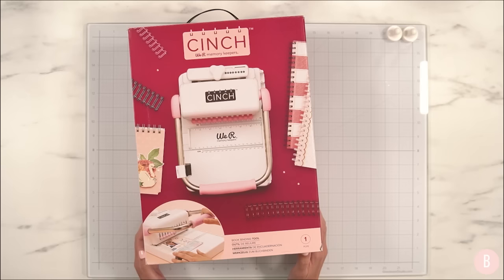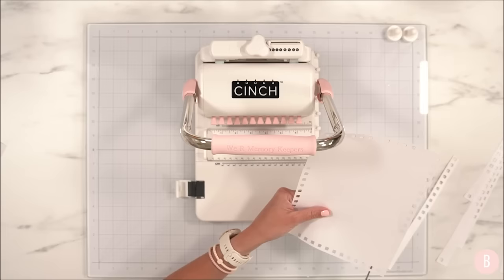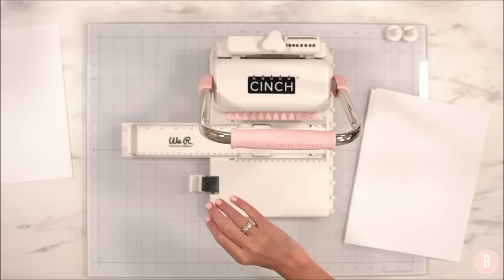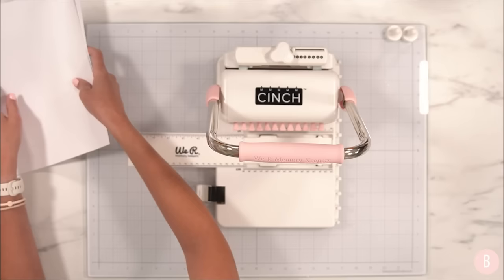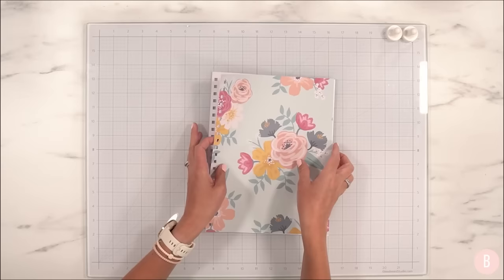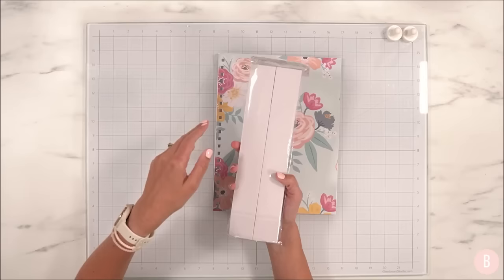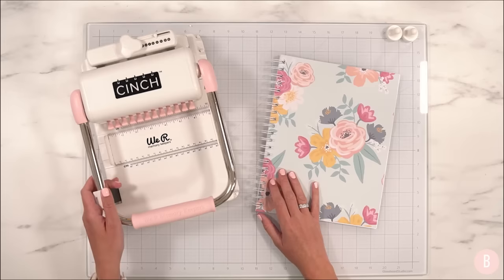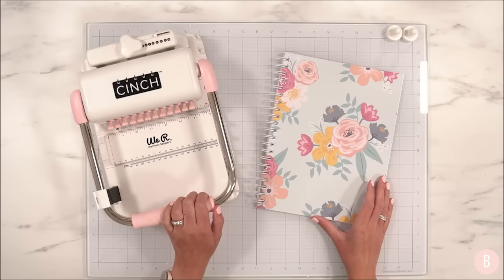Unboxing the Cinch Machine | How To Make A Notebook With the Cinch Machine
🎀 Cinch Machine
🎀 Paper Trimmer
🎀 Paper - Hobby Lobby

Heidi Swapp Cinch Machine Unboxing, Heidi Swapp Cinch Machine Tutorial, Cinch Machine Notebook, How to Use the Cinch Machine, Cinch Machine Tutorial, Notebook with Cinch Machine